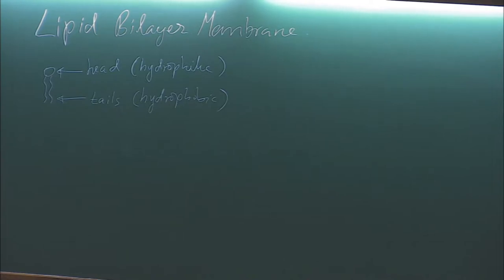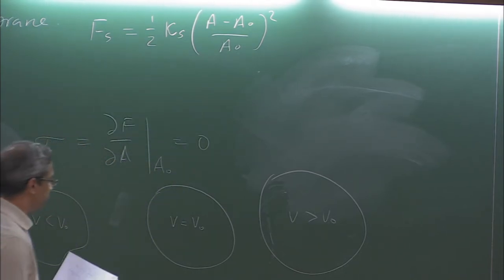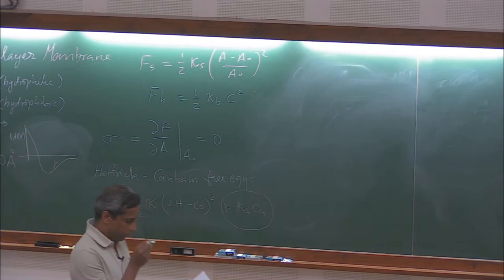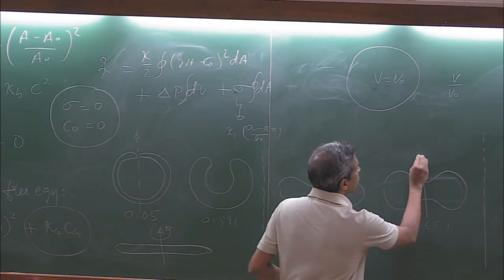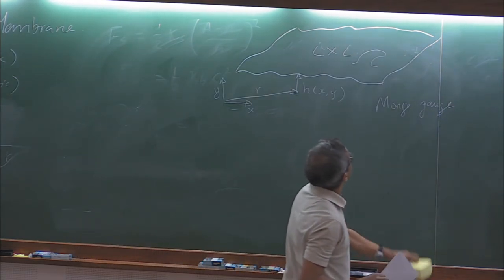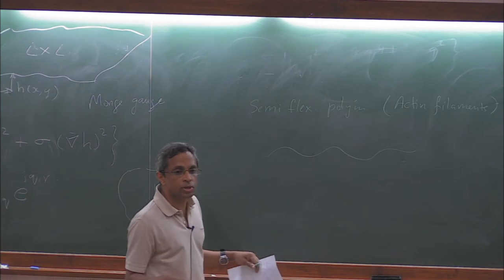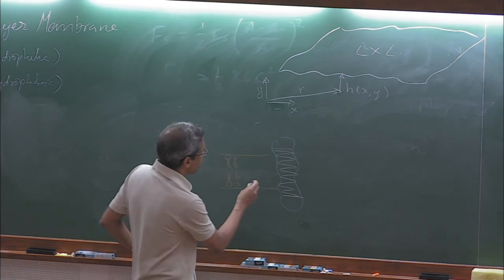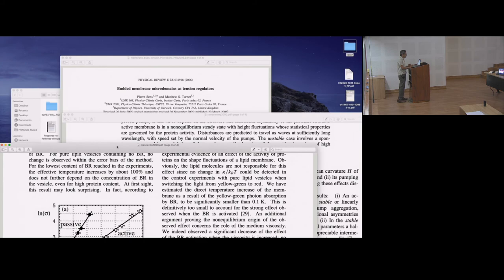Physics of biological membranes by Pramod Pullarkat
PROGRAM : FLUCTUATIONS IN NONEQUILIBRIUM SYSTEMS: THEORY AND APPLICATIONS

ORGANIZERS : Urna Basu and Anupam Kundu
DATE  : 09 March 2020 to 19 March 2020
VENUE : Madhava Lecture Hall, ICTS, Bangalore

THIS PROGRAM HAS BEEN MODIFIED ONLY FOR LOCAL (BANGALORE) PARTICIPANTS DUE TO COVID-19 RISK

Recent decades have seen many significant developments in the area of nonequilibrium physics. Several general results have been found which apply to generic out of equilibrium systems appearing across various interdisciplinary fields. It is important to have a common platform to discuss  both the pure developments of nonequilibrium theory and nonequilibrium phenomena observed in specific systems from an interdisciplinary perspective. This will facilitate further advancement in these directions. This program is organized keeping this goal in mind and will focus on the following three themes:

A) Fluctuation and response in nonequilibrium systems
B) Active systems: Theory and experiment
C) Applications in biological systems

These topics have been studied extensively over past decades and each of these fields has seen several key advancements, both theoretically and experimentally. For example, a generalized fluctuation-dissipation relation has been developed which provides a connection between nonequilibrium dynamical fluctuations and response to external perturbations. Active mater and processes occurring inside living cells are two fast evolving fields which deals with phenomena intrinsically far away from equilibrium. It is only natural to describe them in the framework of nonequilibrium fluctuation theory, which has not been explored much so far.

The principal aim of this program is to bring together leading experts in these interdisciplinary research areas and, foster interaction and collaborations. A secondary goal is to provide a learning experience for students, post-doctoral fellows and young researchers.

The program will have two mini-courses on each of the three themes. Each mini-course will in turn have three pedagogic lectures. In addition, there will also be a set of research seminars on related topics.
The program also includes Infosys-ICTS Chandrasekhar lecture series by Prof. Christopher Jarzynski (University of Maryland, USA).

Eligibility Criteria:
We invite applications from senior PhD students, postdocs and faculty who are working in areas related to the themes of the program.

0:00:00 Physics of biological membranes
0:01:09 Lipid Bilayer Membrane
0:09:46 Surface Free Energy Expressions
0:12:55 Two different curvatures: Mean curvature
0:18:33 Gauss Bonnet Theorem
0:30:34 Simulation of Lipid Bilayer Membrane
0:37:02 Fluctuations
0:43:18 [Video]
0:48:03 Semiflex polymers (Action filaments)
0:51:29 Budding
1:00:03 Axons
1:02:18 Non-equilibrium process